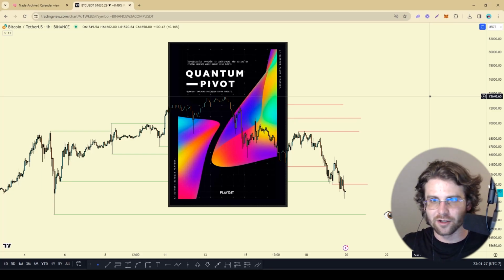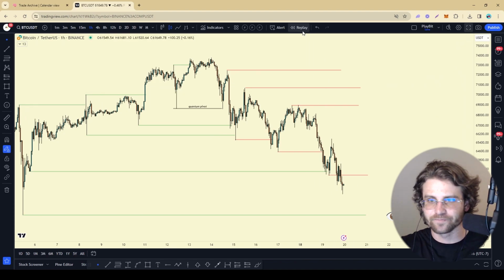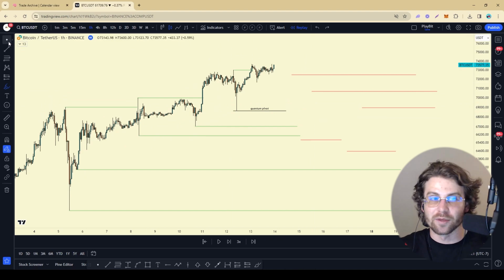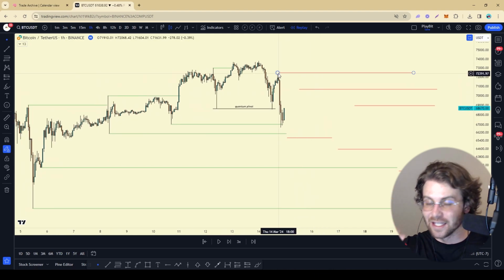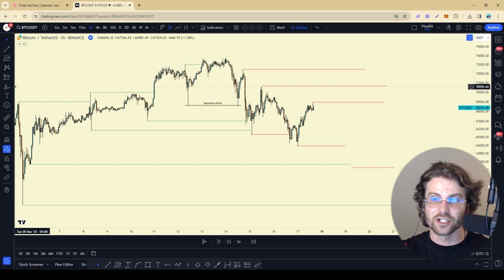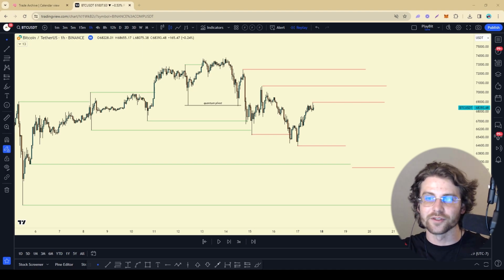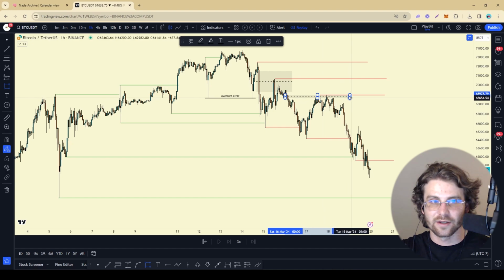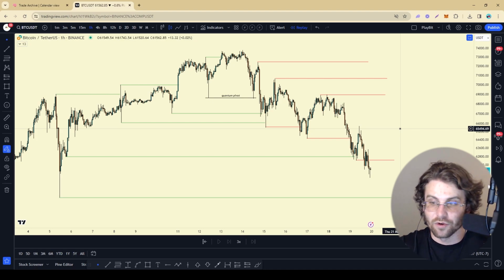Quantum Pivot Trading Model / Free Playbit eBook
We launched a whole new set of E-books for our Discord members, and today we are going to briefly go over what these books are focused on.